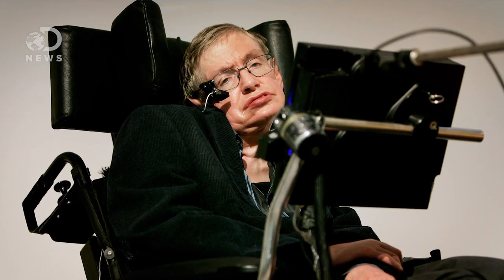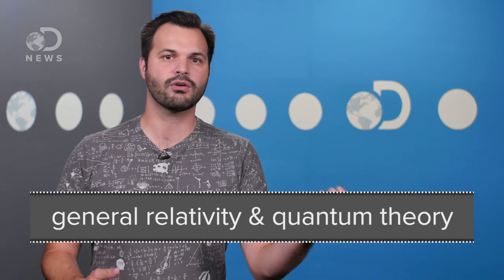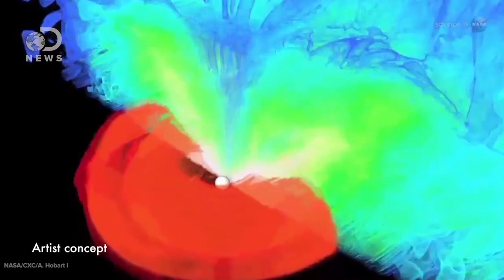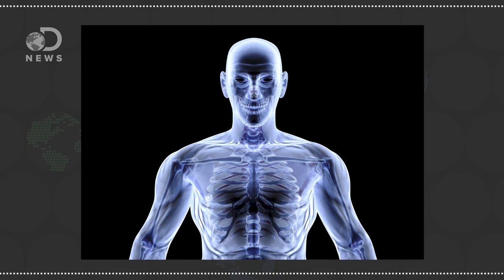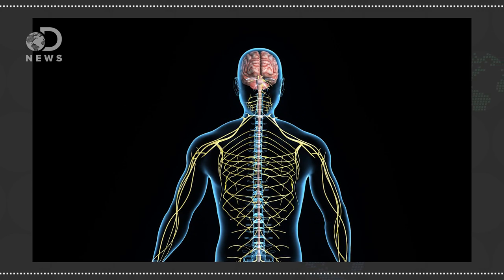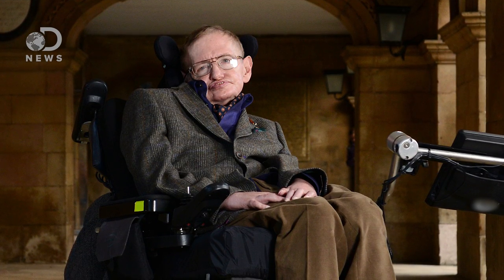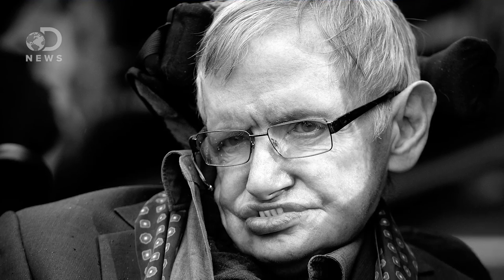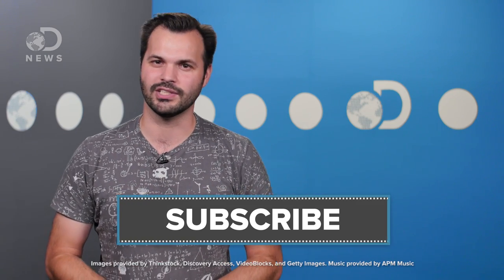How Stephen Hawking Lived So Long With ALS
50% of people diagnosed with ALS will live about 4 years. Stephen Hawking has lived 13 times that while continuing to lead science. How?

What Is ALS?
"ALS, or amyotrophic lateral sclerosis, is a progressive neurodegenerative disease that affects nerve cells in the brain and the spinal cord. A-myo-trophic comes from the Greek language. "A" means no. "Myo" refers to muscle, and "Trophic" means nourishment - "No muscle nourishment." When a muscle has no nourishment, it "atrophies" or wastes away. "Lateral" identifies the areas in a person's spinal cord where portions of the nerve cells that signal and control the muscles are located. As this area degenerates it leads to scarring or hardening ("sclerosis") in the region."

These Are The Discoveries That Made Stephen Hawking Famous
"Stephen Hawking is probably the most famous genius of the modern age.
But what exactly is he famous for - apart from his astonishing resilience to an incapacitating disease, that instantly-recognizable retro-robotic voice, and his walk-on roles on The Simpsons and Star Trek?"

How Has Stephen Hawking Lived Past 70 WIth ALS?
"The famous theoretical physicist has helped to bring his ideas about black holes and quantum gravity to a broad public audience. For much of his time in the public eye, though, he has been confined to a wheelchair by a form of the motor-neuron disease amyotrophic lateral sclerosis (ALS). And since 1985 he has had to speak through his trademark computer system-which he operates with his cheek-and have around-the-clock care."